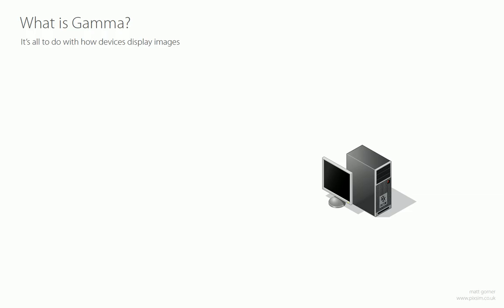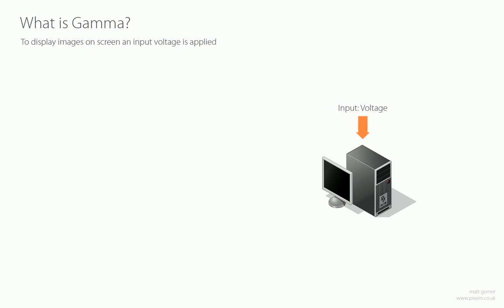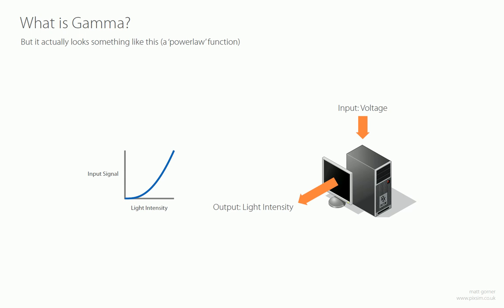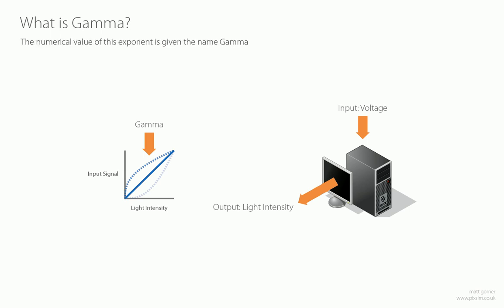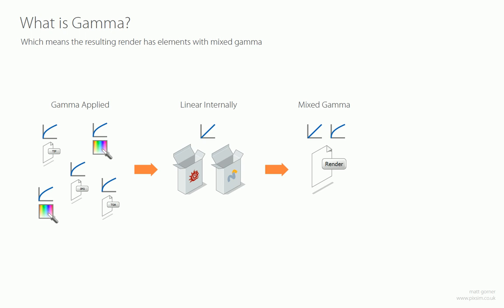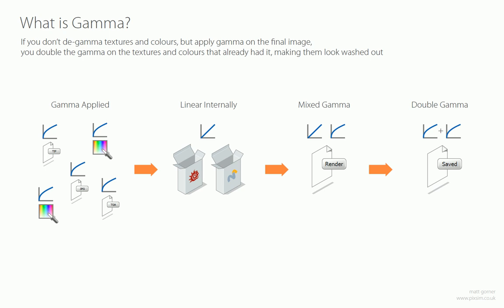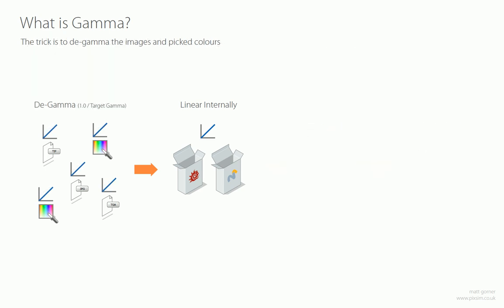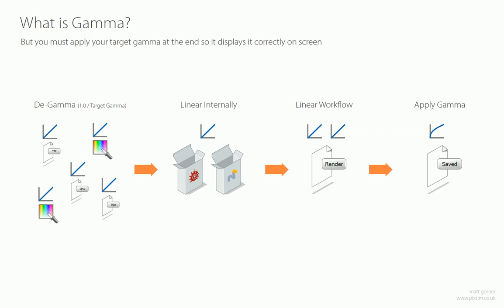Gamma Correction & Linear Workflow Part 1 of 2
A beginner's explanation of gamma correction and linear workflow for 3D applications.